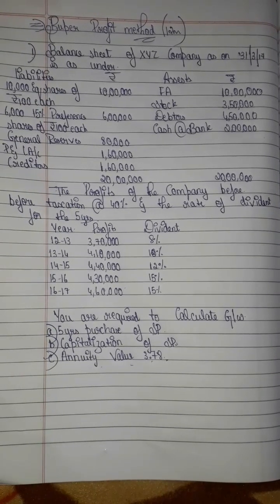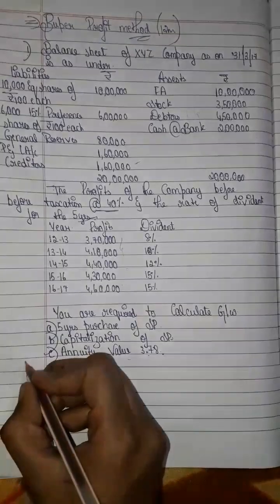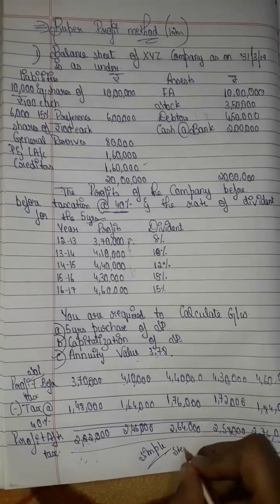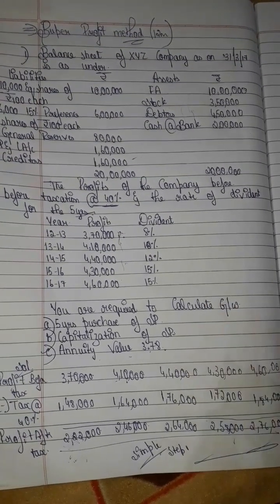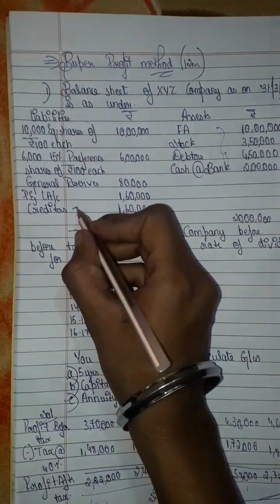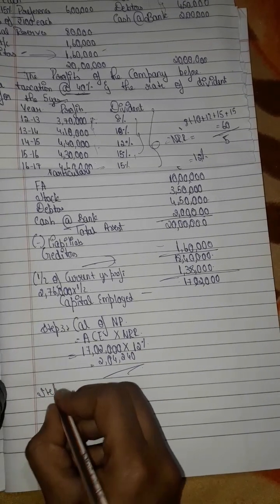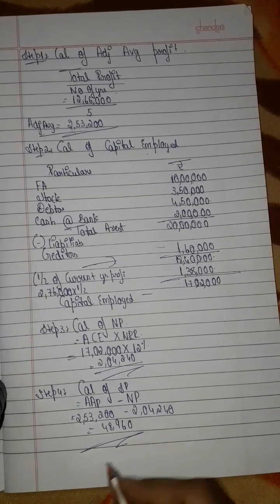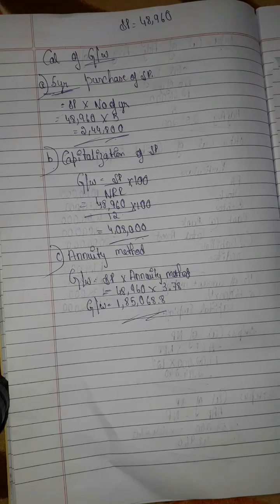Corporate accounting chapter2 Valuation of goodwill super profit method in kannada